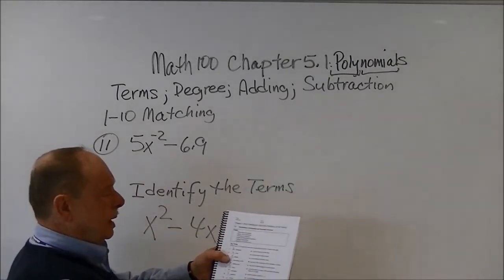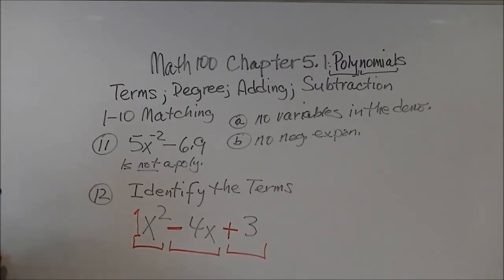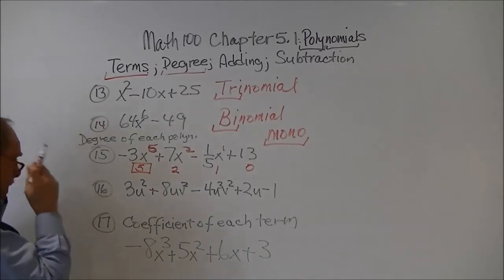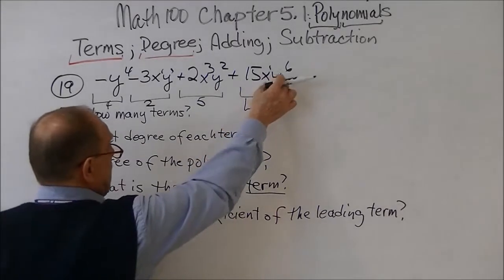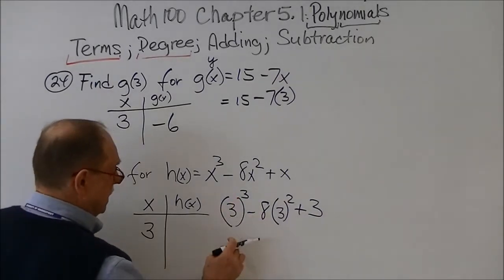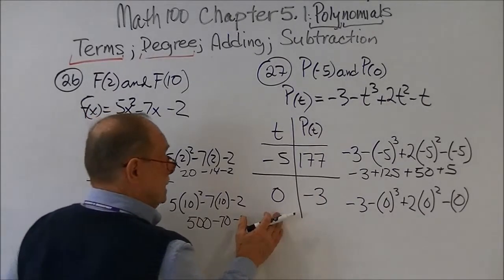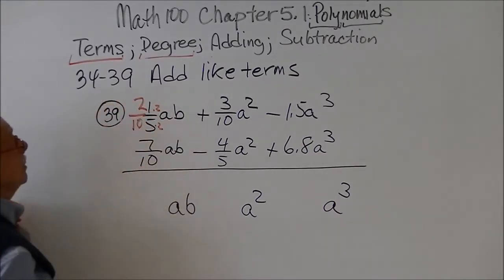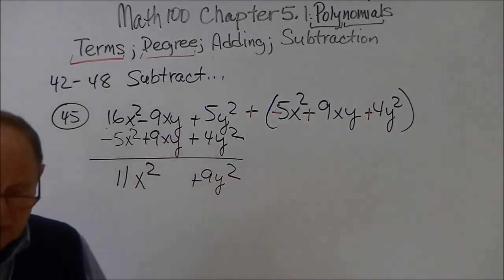M100 Chap 5.1 Properties of Polynomials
Going over some of the basic concepts of polynomials including terms, coefficients, degrees, adding and subtracting.